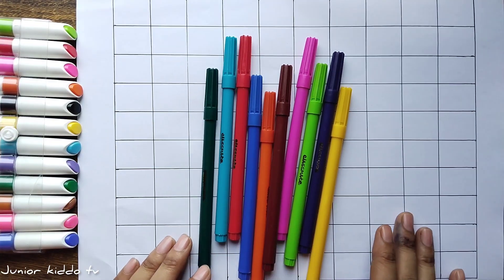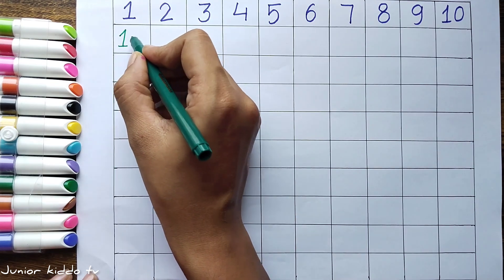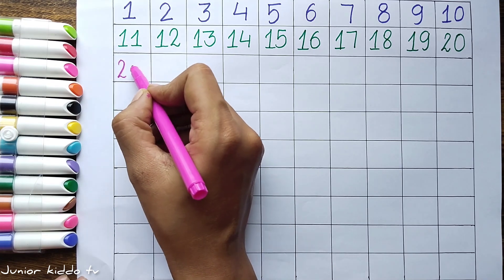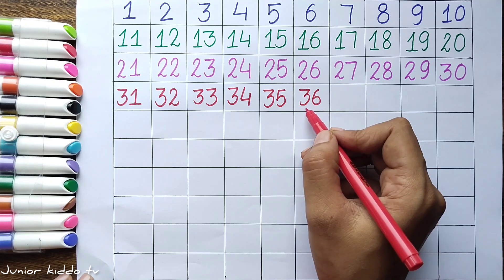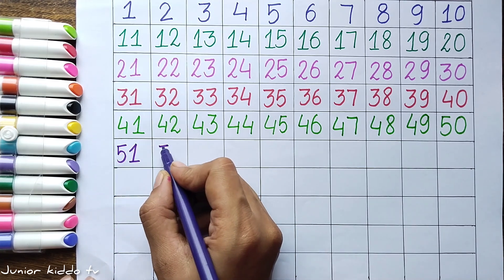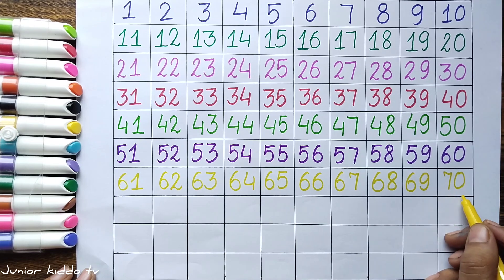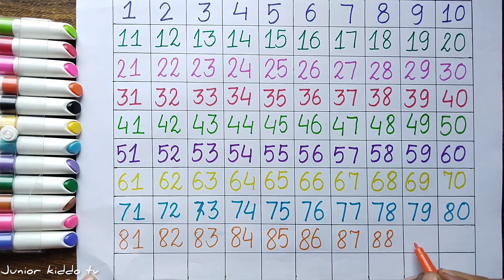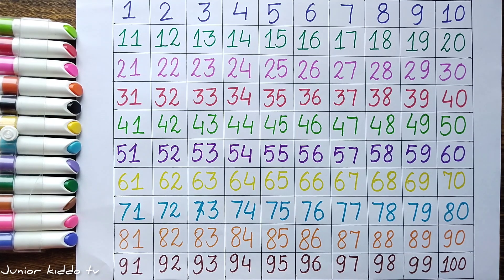Learn to Counting 1 to 100 | 123 numbers | one two three, 1 से 100तक गिनती, 1 to 100 Counting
Counting 1 to 100 | 123 numbers | one two three, 1 से 100तक गिनती, 1 to 100 Counting

Your Query 👇
123
ginti 12
one to hundred
Counting 12
123 123
1 to 100
one two three
one two
123 song
123 counting
1234
song 1 se 100 tak
counting 123
one two three four
123 numbers
numbers song 1-100
one two hundred tak
Kids video
गिनती 1से 100
गिनती 12345
गिनती पहाड़ा
Junior kiddo tv
Kukutvstar
Online kids study